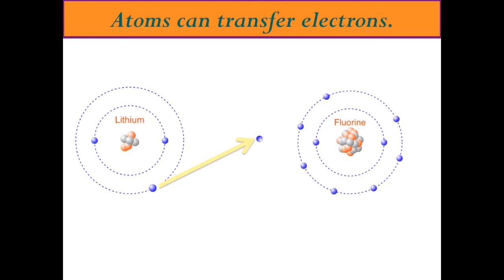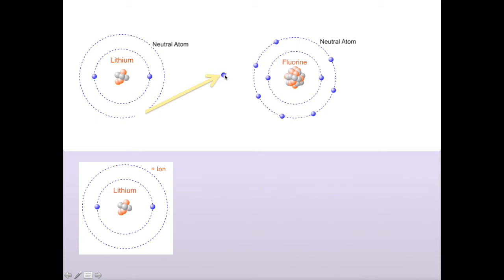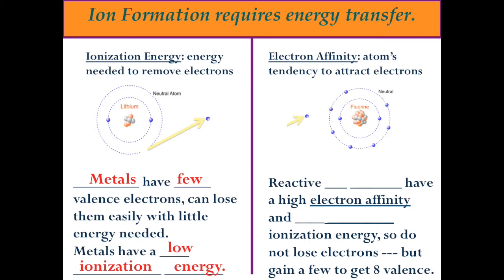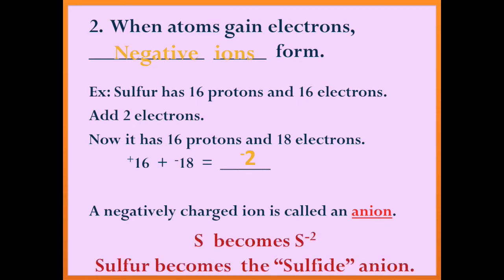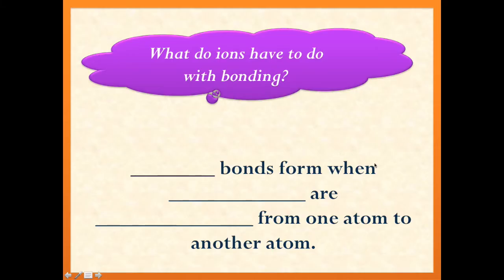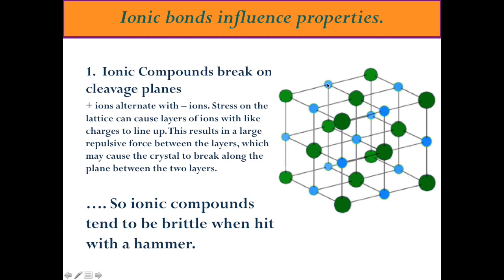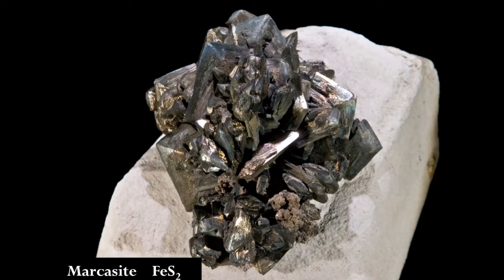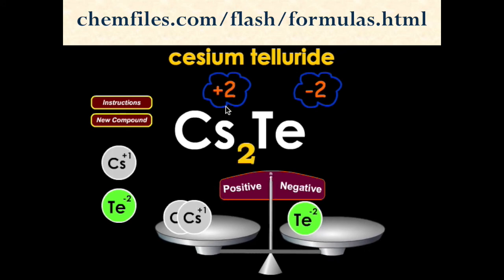Ionic Bonding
Ionic bonding explained. Covers ionization, valence electrons and charge, properties of ionic compounds, basic mineral shapes, and briefly how to write neutral compounds. Aimed for the introduction to chemistry / junior high / early high school audience.